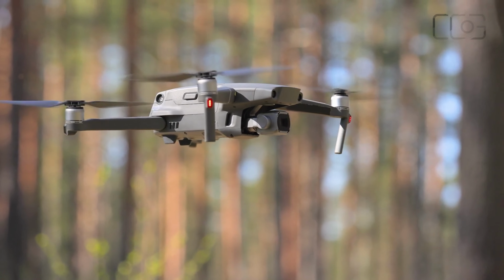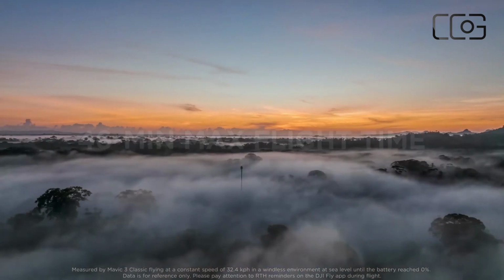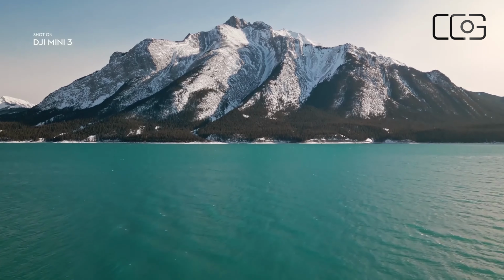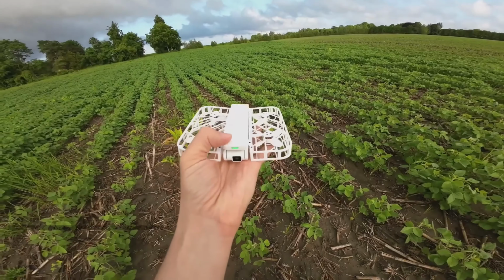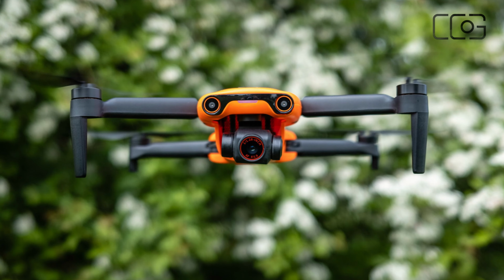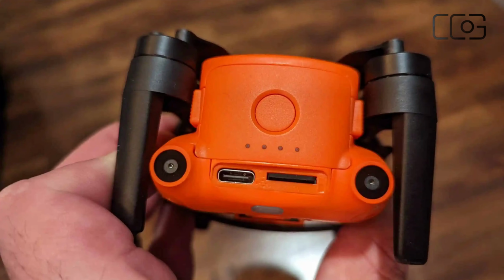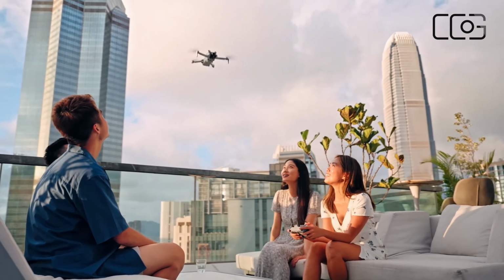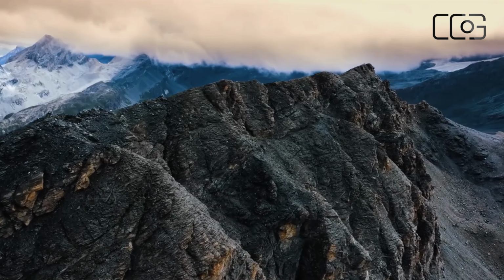Best 4k Camera Drones for Photos and Videos in 2024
Best 4K Drones or best 4k camera drone that will let you capture lifelike shots. Explore the skies and discover the perfect drone companion for your photography and videography needs. Unleash your creativity and soar to new heights with these top picks for unparalleled aerial imaging. Come on, hit play now.

00:00 Intro
00:37 DJI Mavic 3 Classic
01:42 DJI Mini 3
02:47 HoverAir X1
04:00 Autel Evo Nano+
05:18 DJI Mini 4 Pro
06:29 Final Thoughts